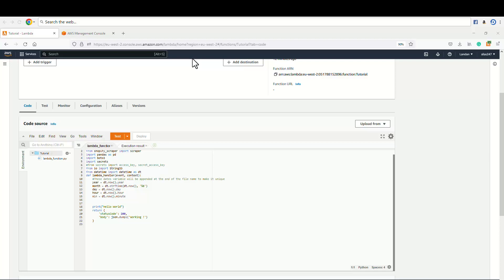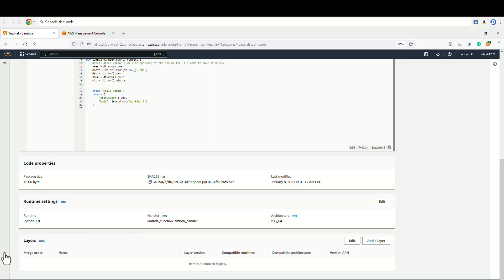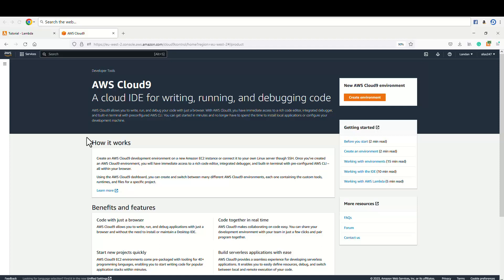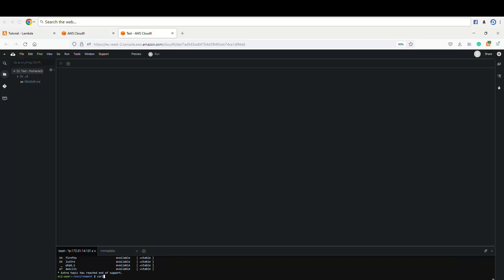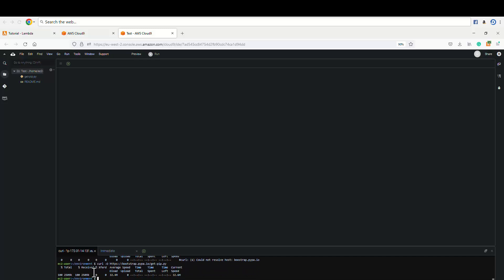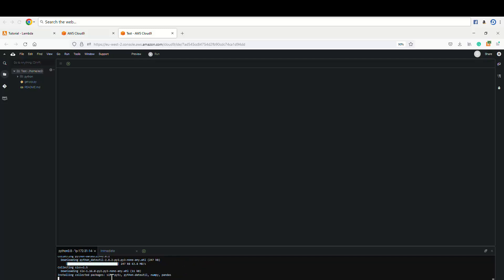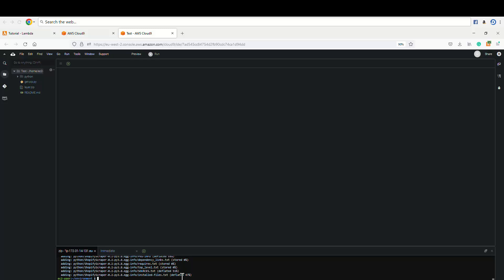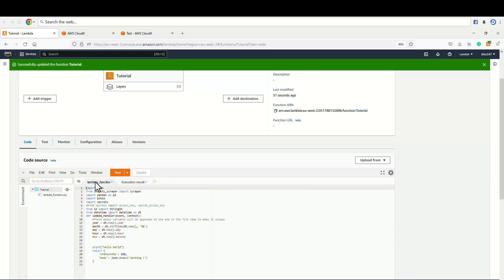How To Install Python Library in Lambda | AWS Lambda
Install Python Libraries on AWS Lambda with the help of Lambda Layer and Cloud9

ABOUT
This tutorial will help you to install external python libraries in AWS Lambda. The commands are below;
python --version
sudo amazon-linux-extras install python3.8
python3.8 get-pip.py --user
mkdir python
python3.8 -m pip install pandas -t python/
zip -r layer.zip python
aws lambda publish-layer-version --layer-name pandas-layer --zip-file fileb://layer.zip --compatible-runtimes python3.8 --region us-east-1

USEFUL LINKS